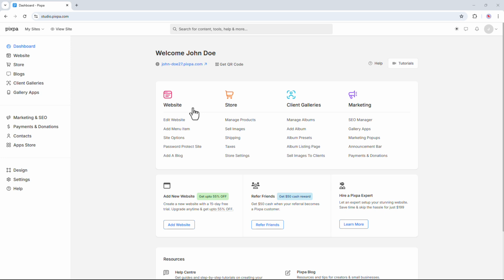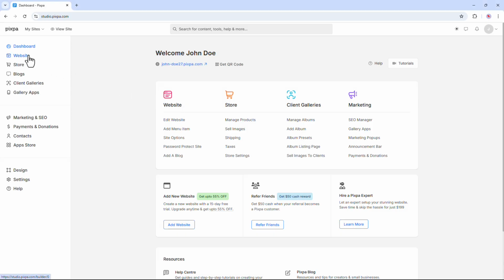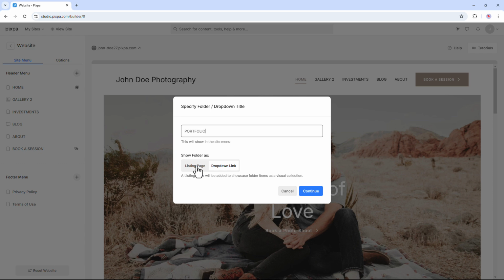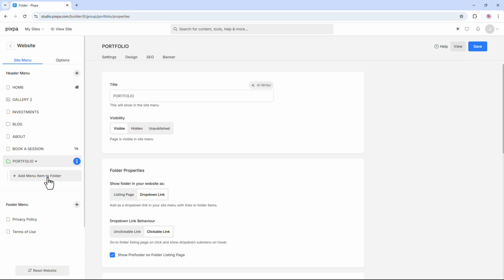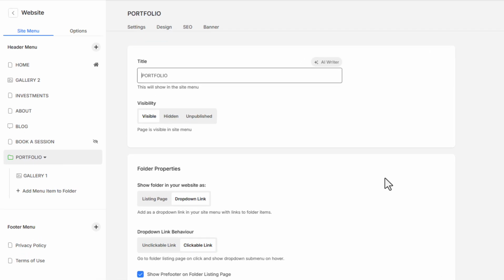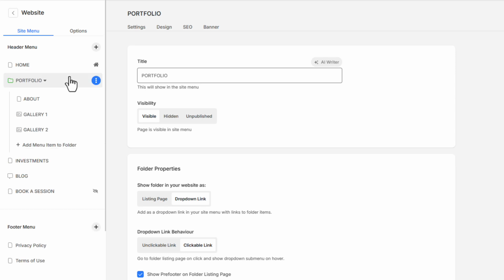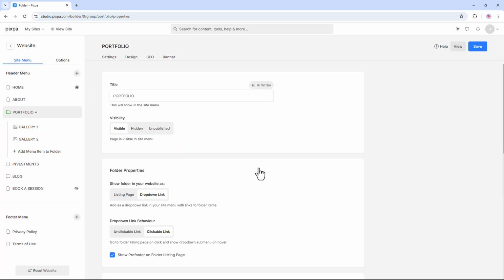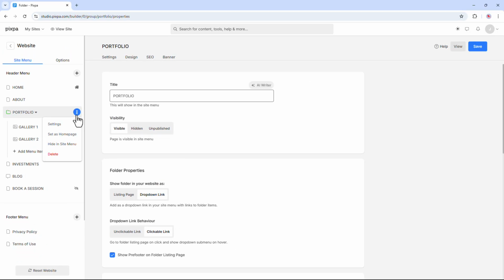Using Folders & Dropdowns in your Pixpa Website Menu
Learn how to organize and streamline your website menu using folders and dropdowns in Pixpa! In this step-by-step tutorial, we’ll guide you through creating folders to group galleries, pages, or links under a single menu item.

Whether you want a visually appealing listing page or a dropdown link, we’ve got you covered! Keep your website navigation clean, professional, and user-friendly with these simple tips. Don’t forget to watch till the end for pro tips on customizing and managing your folders effectively.